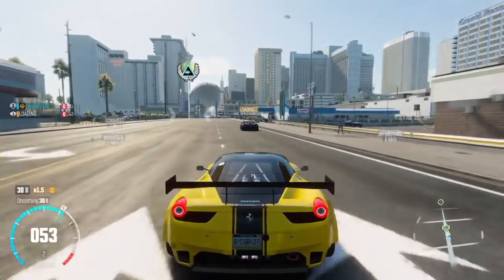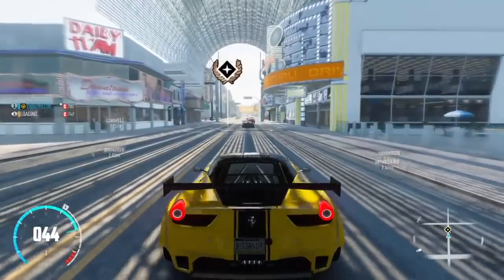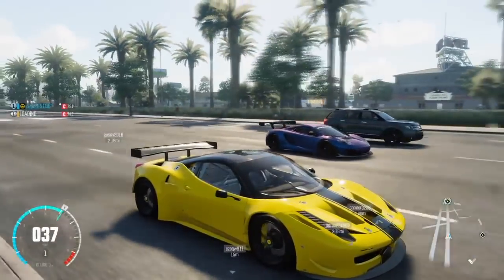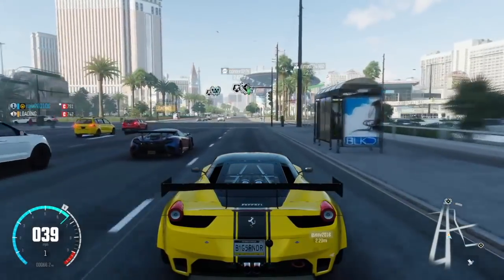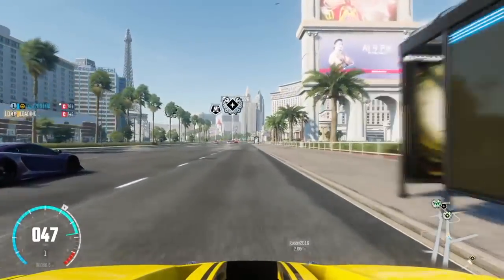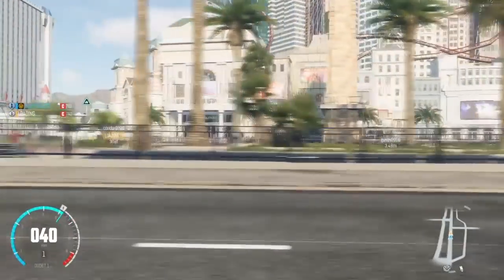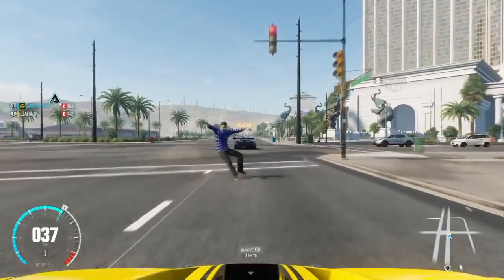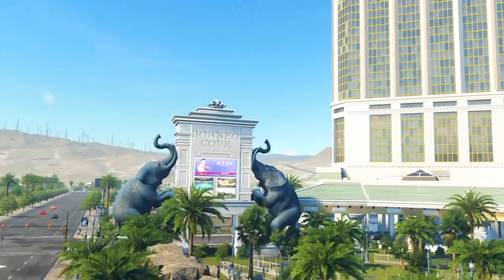The Crew™ Calling all units | Detailed News and Updates, Secret races and new cars REVEALED!!!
CREW UPDATE VIDEO:
updated car list
 about power ups,
the police car spec.
new story mode.